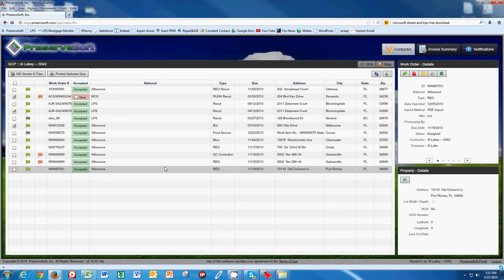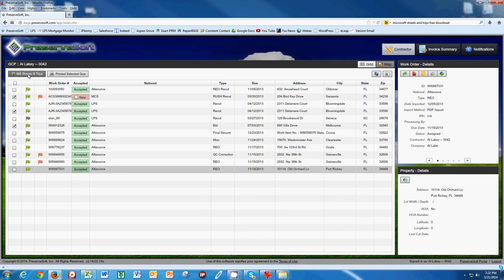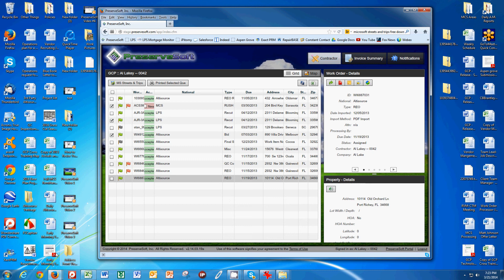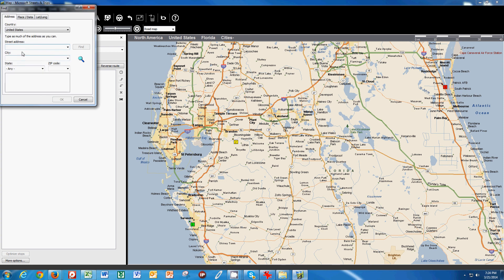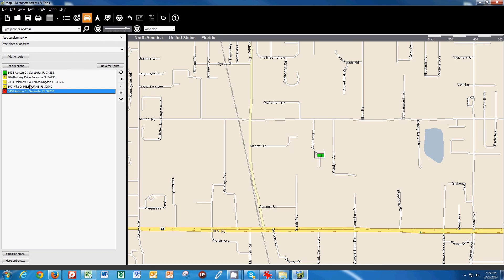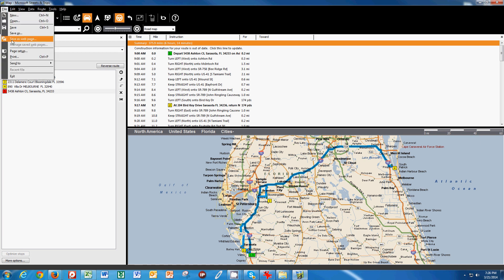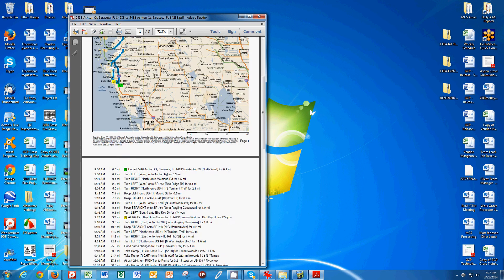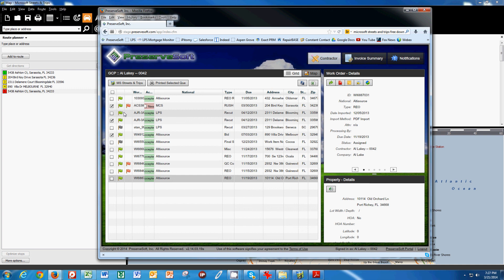PreserveSoft Video 5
Using PreserveSoft (5).  How to optimize your route using MicroSoft Streets and Trips.